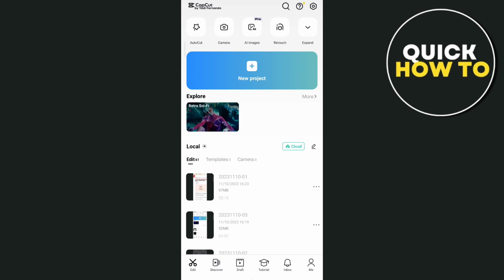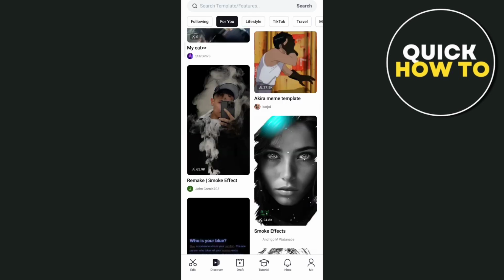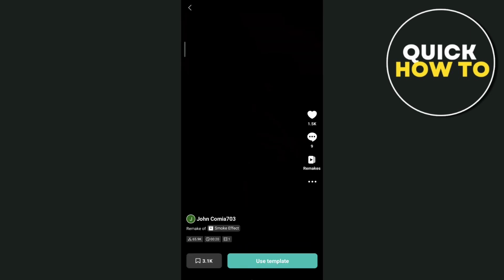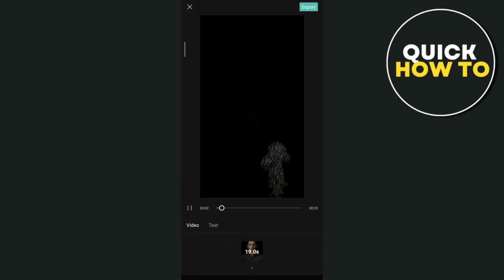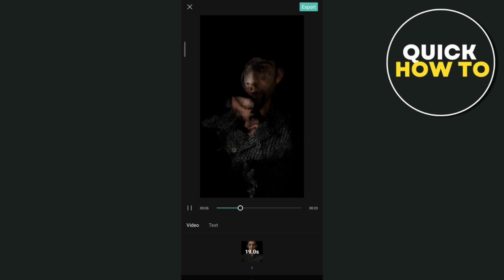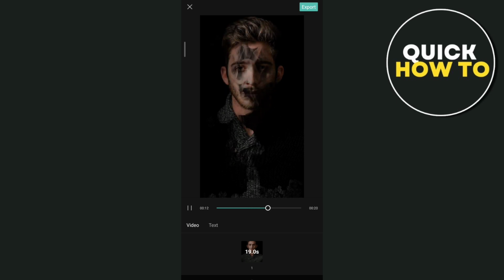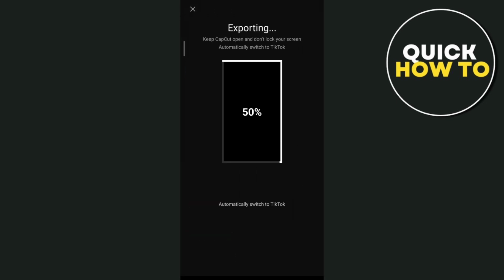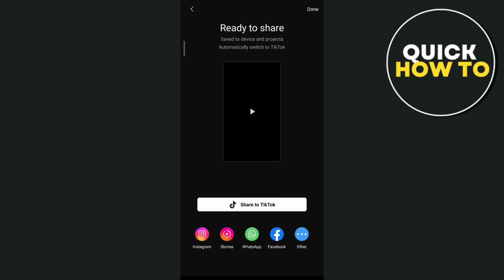How To Remove Template Watermark In Capcut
In this video you will learn how to remove template watermark in Capcut.